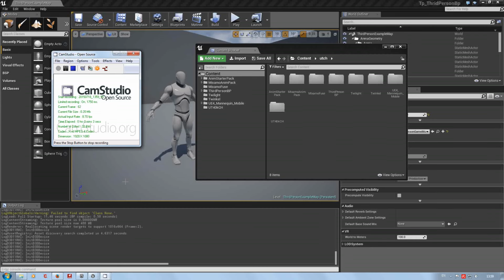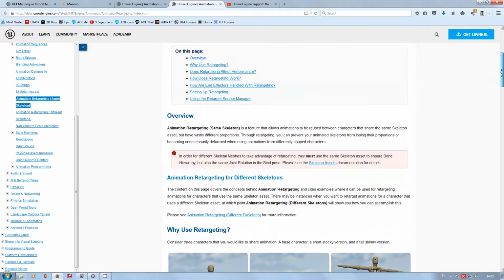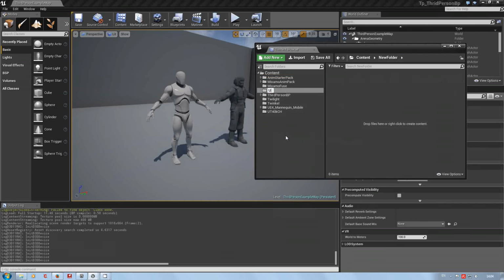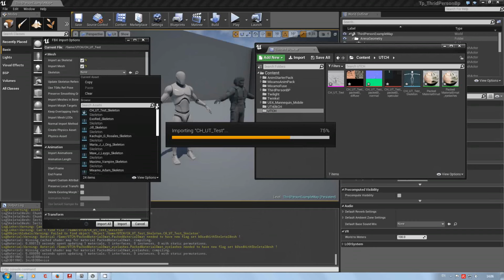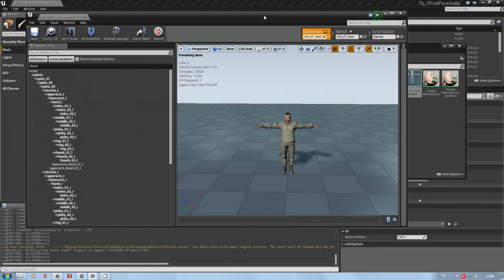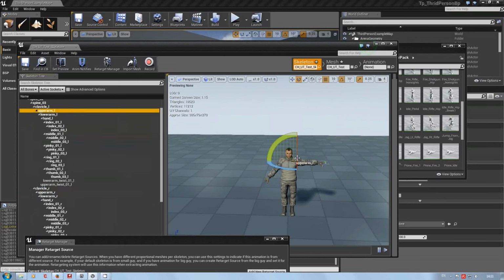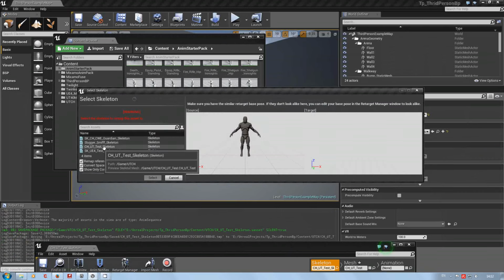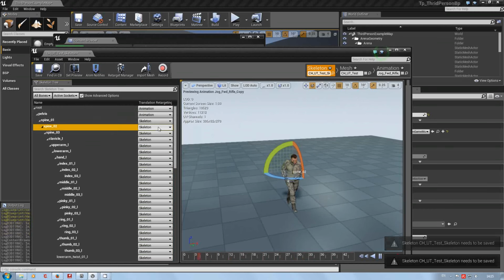UE4 8 Fuse Mixamo Characters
a not so quick run thougth on how to re-target the UE4.8 anims to the current (07/2015) Mixamo/Fuse autorigged characters
not perfect but might help you get there